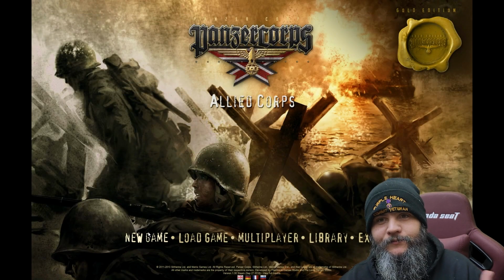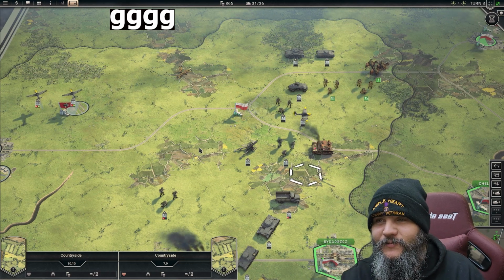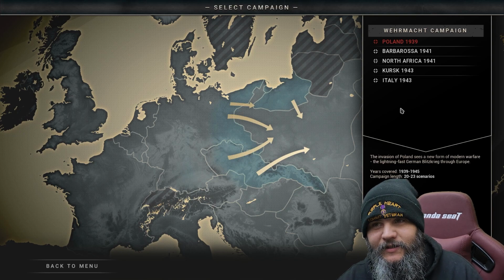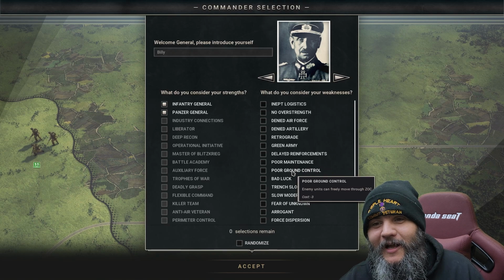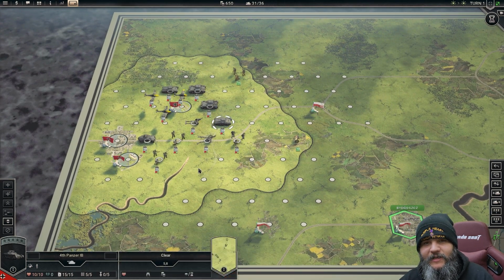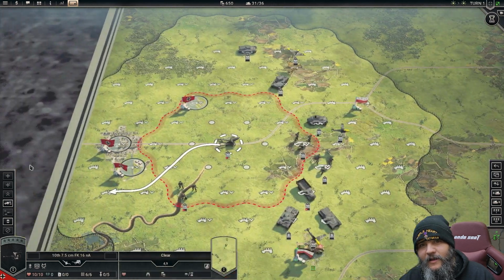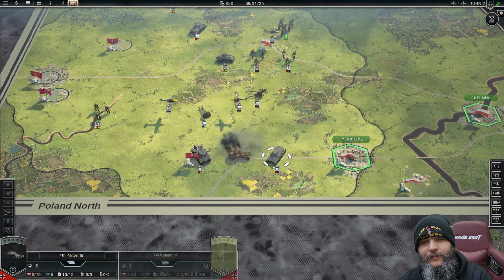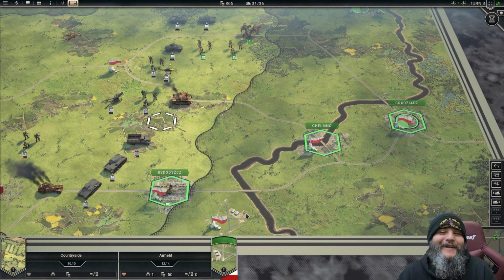Panzer Corps 2 Review